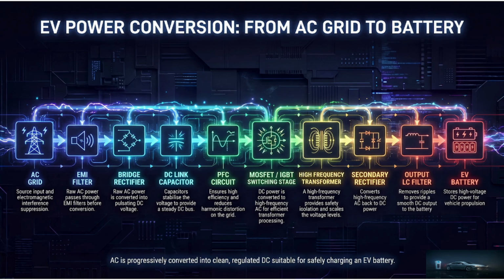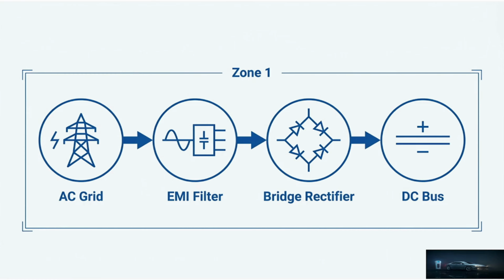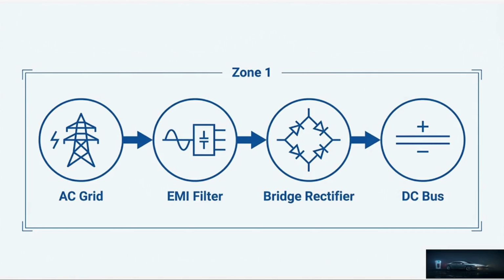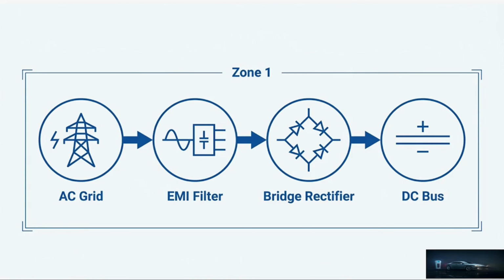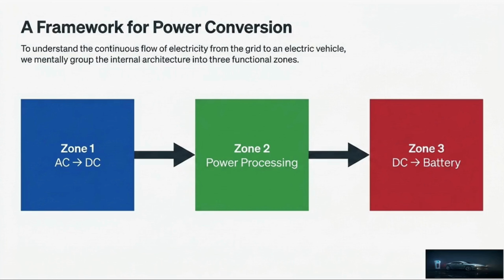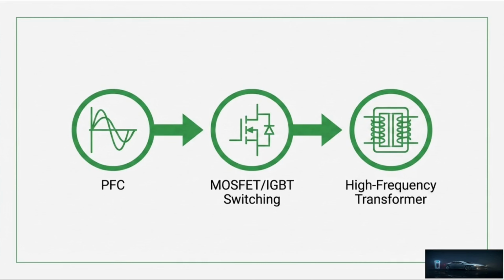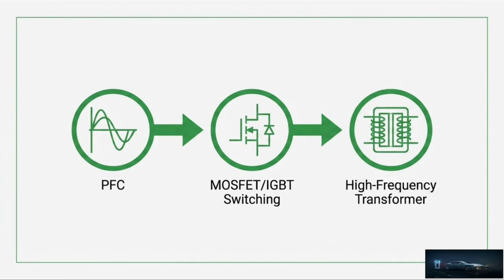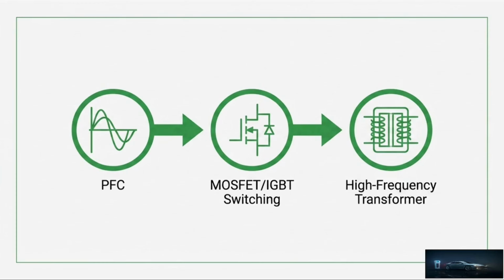EV AC to DC Conversion Explained | Zone 1 and 2 explained: AC Current, Rectifier & DC Lin part 2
How does AC electricity from the grid become DC power for an EV?
Zone 1 of the EV power-conversion system: AC → DC.

To understand the complete journey of electricity from the grid to an EV battery, we can divide the power-conversion architecture into three functional zones:

Zone 1 → AC → DC
Zone 2 → Power Processing
Zone 3 → DC → Battery

In today's video, we focus specifically on Zone 1 and understand how AC power from the grid is converted into DC power.

In this video, we discuss:

✅ What is AC (Alternating Current)?
✅ How does AC behave over time?
✅ What is an AC sine wave?
✅ What is one complete AC cycle?
✅ What does 50 Hz mean?
✅ Why does an EV charging system need AC-to-DC conversion?
✅ What is a bridge rectifier?
✅ How does a bridge rectifier convert AC into DC?
✅ Why isn't the DC after rectification perfectly smooth?
✅ Introduction to the DC-link stage

This is Zone 1 of the complete EV power-conversion journey.

AC Grid → AC-to-DC Conversion → DC

In the upcoming videos, we'll continue into Zone 2: Power Processing and understand why stages such as the DC-link capacitor, PFC, switching stage, high-frequency transformer, secondary rectifier, and LC filter are required.

 Question for you:
If the bridge rectifier has already converted AC into DC, why can't we simply send that DC directly to the EV battery?